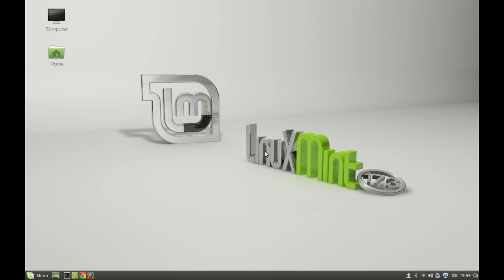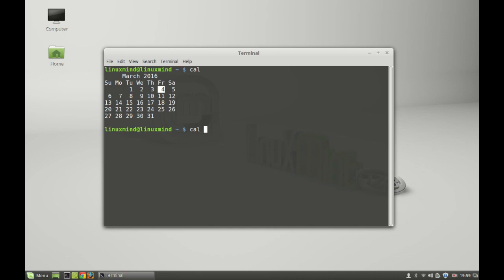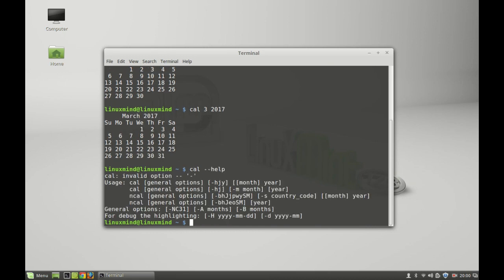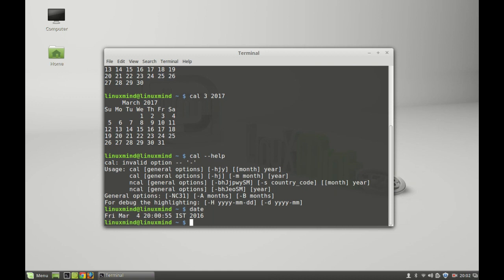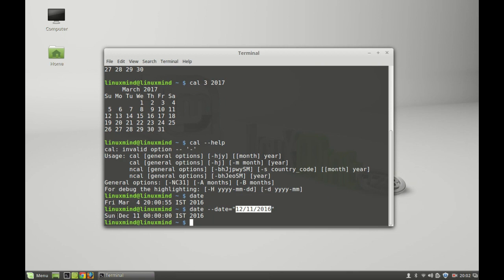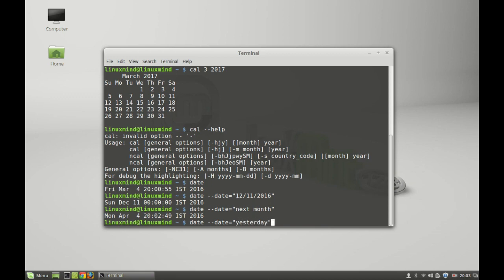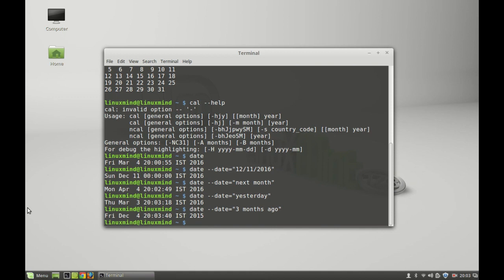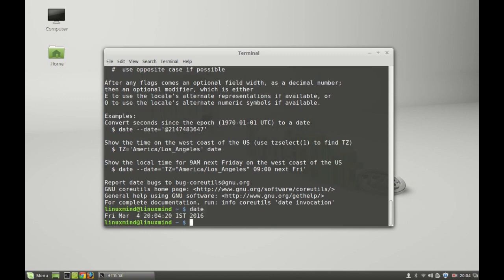Date & Calendar in Command line terminal of Linux Mint (Ubuntu)